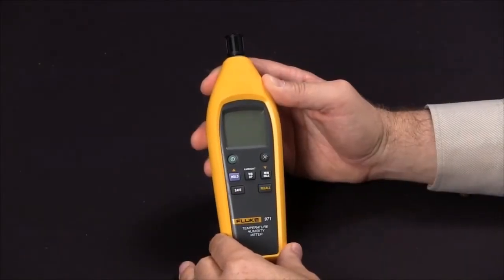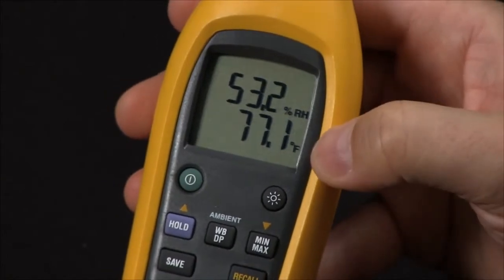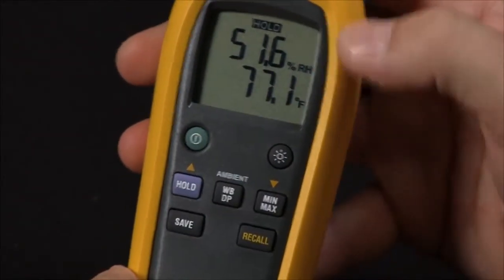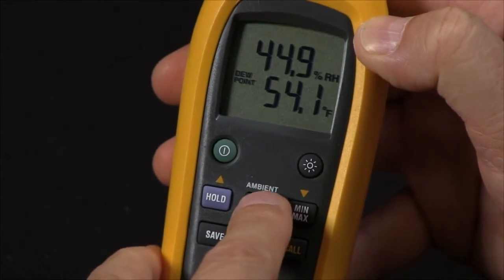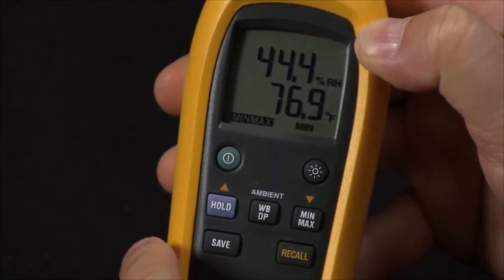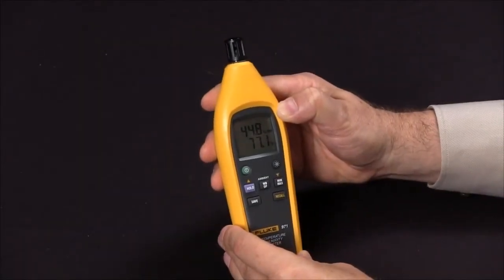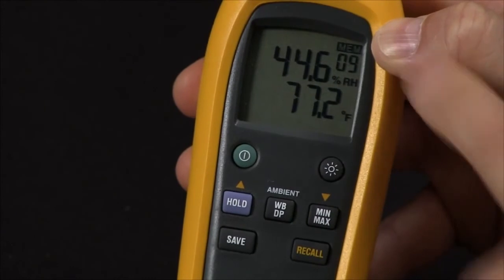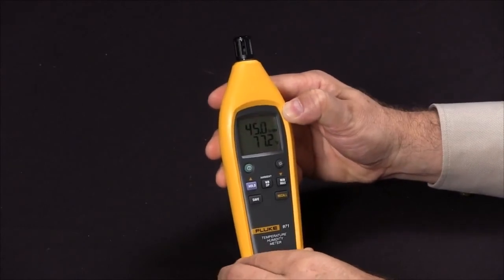Fluke 971 Dual Display Temperature Humidity Meter: Overview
This video will demonstrate how to use this dual display temperature humidity meter and go over its main features. The screen will display the relative humidity reading and the temperature in degrees Fahrenheit. Additionally, users can switch the temperature reading into Celcius by removing the battery access panel, and they will find the switch.